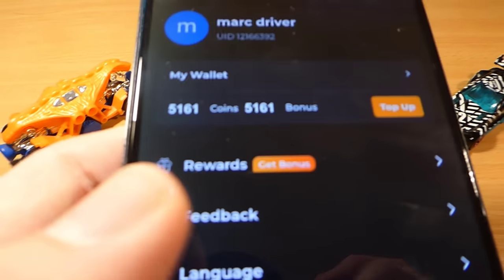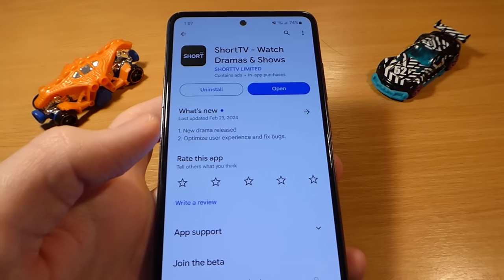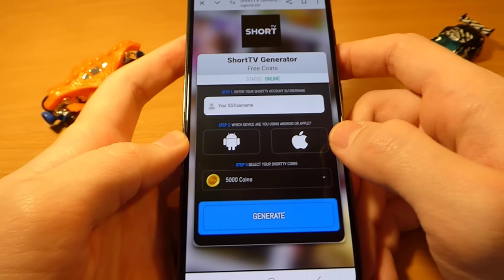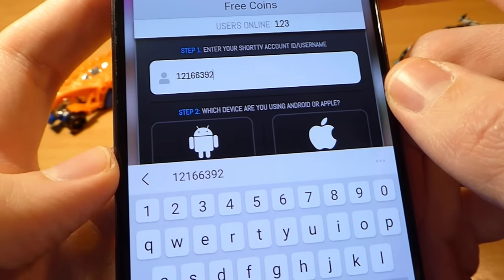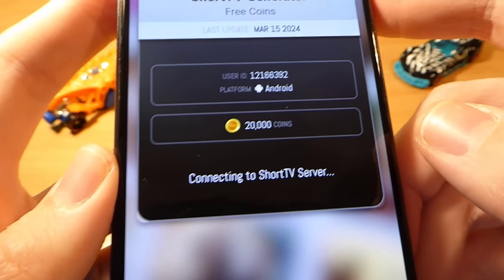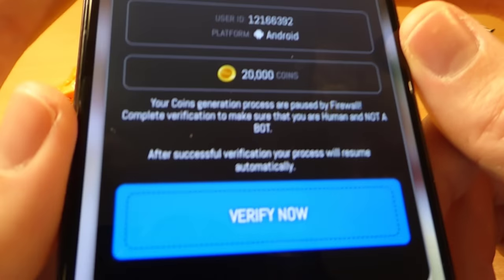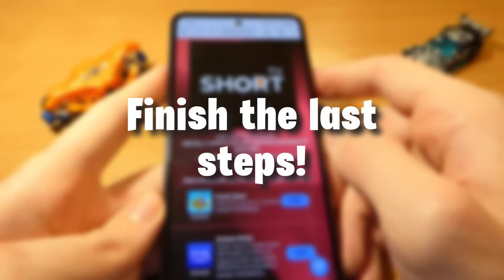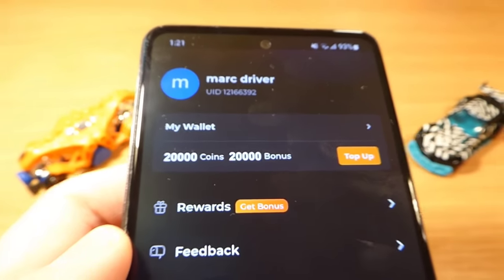ShortMax Hack - How I Got Huge Amount Of Free Coins (Android, iOS)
With this new ShortMax method you can made unlimited free coins, it works on both device, android and iOS too !

If you have any question just ask me in the comments, I will help to you guys!

Short TV free coins
Short TV coins
ShortMax Free Coins
ShortMax coins